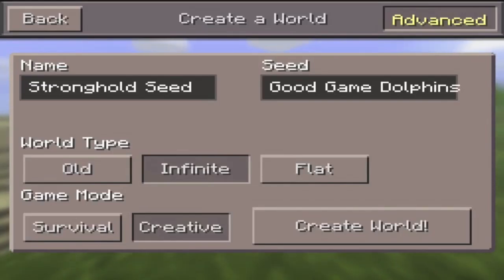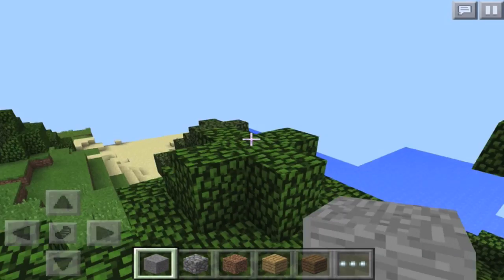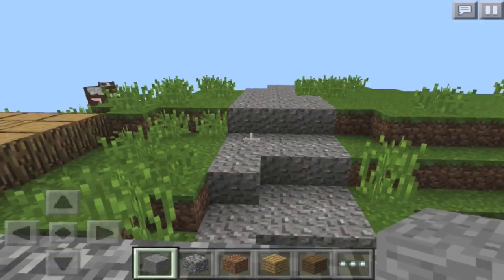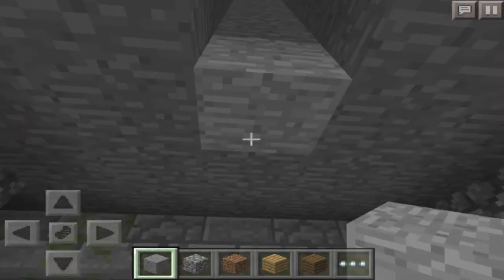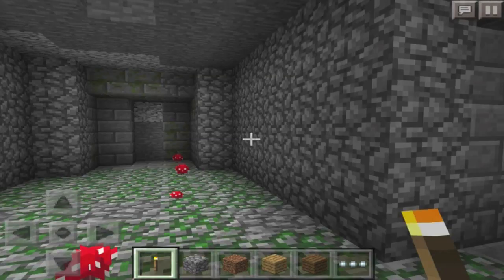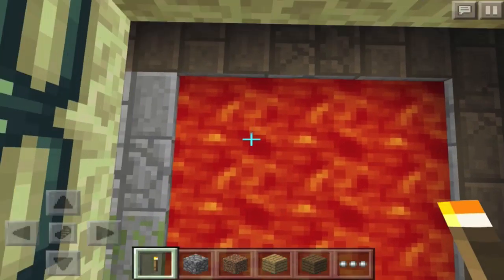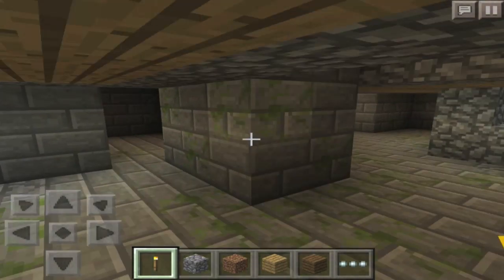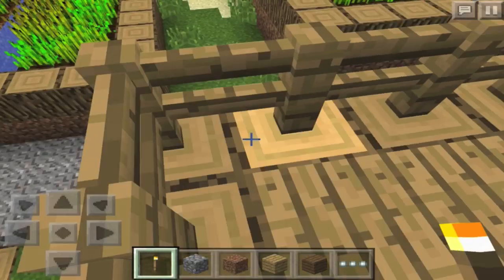MCPE STRONGHOLD SEED w/ END PORTAL!!!